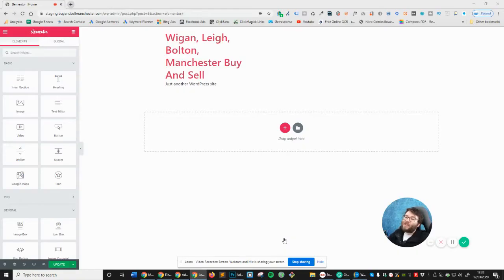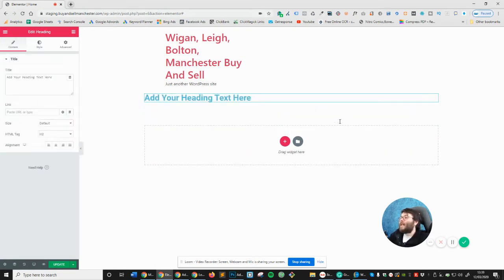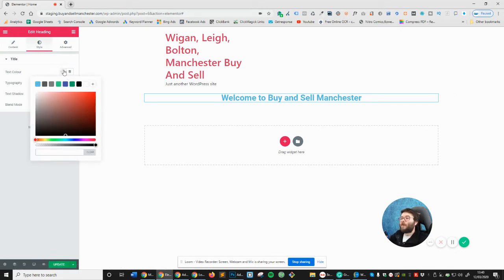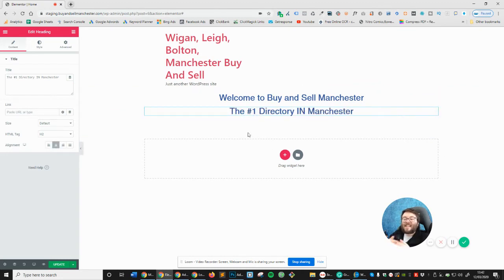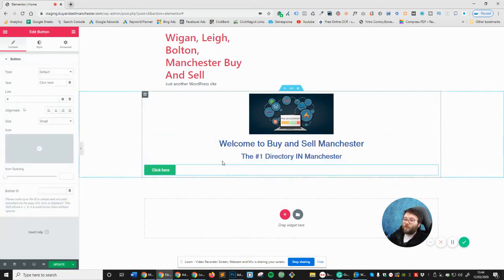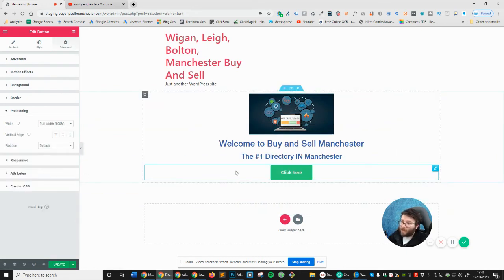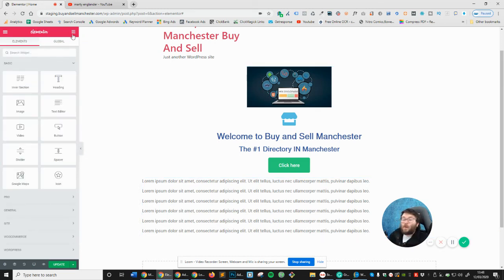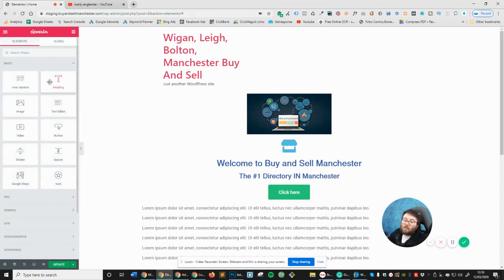Elementor Widgets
STEP 10: Understanding what Elementors Widgets are will set you on the best path for building your Wordpress website.